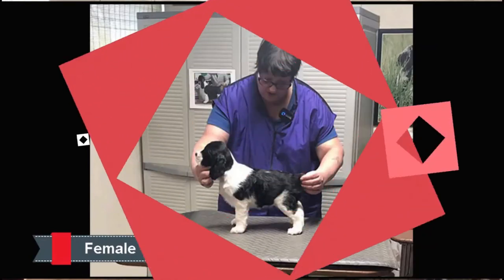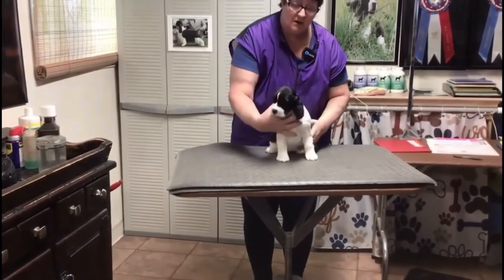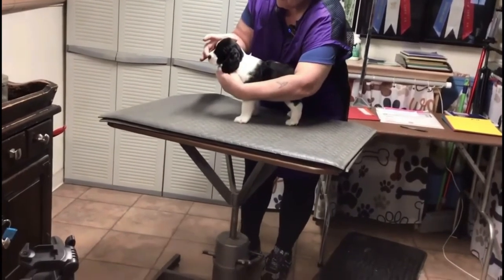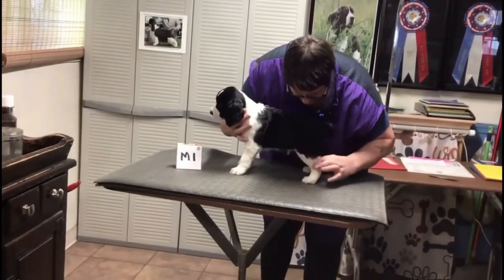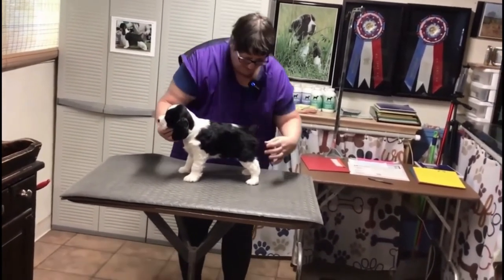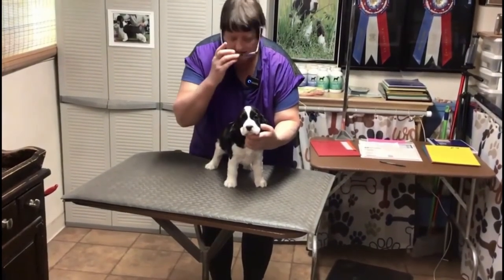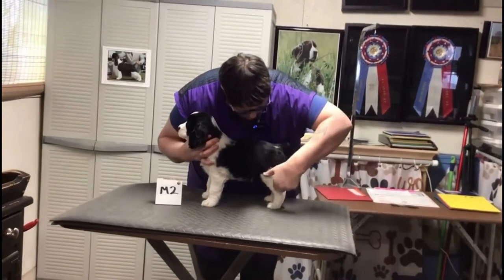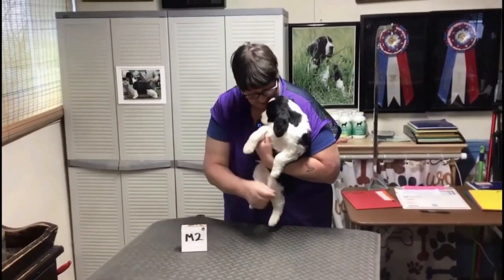6 Week Breeder’s Evaluation of the Puppies - English Springer Spaniels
AKC Breed Standard Evaluation ~ Today I am going to put each puppy on the grooming table and start my first Breeder's evaluation at 6 weeks old
EP. 7: The Next video will be the same day ~ but watching them run around on the floor "using themselves", seeing how their bodies move and how they naturally Stop and Stack themselves based on their skeleton structure.

We can also start to see Temperament at 6 weeks, so I will be watching for those traits too.
It is during that 6-8 week time span that I make my Decisions on which pups I like the best ~ However if the litter is yours and you intend to keep a puppy for yourself, KEEP the best 2 for many more weeks. Keep 2 as long as you can.
You just never know how they will turn out until they are a solid 1-year-old.
So if you have the space KEEP 2. They are much easier to raise in pairs anyway. So that would always be my best advice.
Trust me, I've had more potentially good puppies ( at 8 weeks) break my heart ~ than men ~ lol.
deb kirk
KayNDee Springers